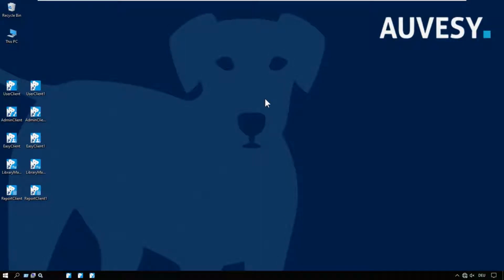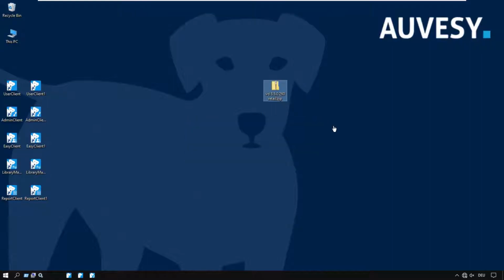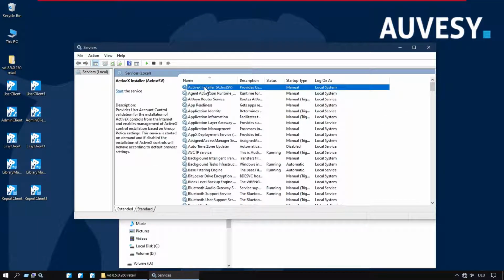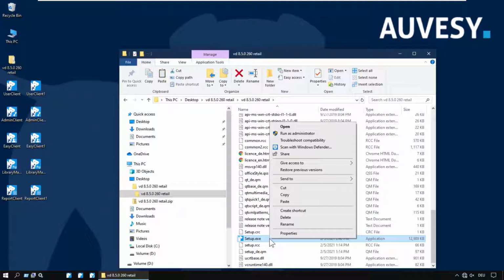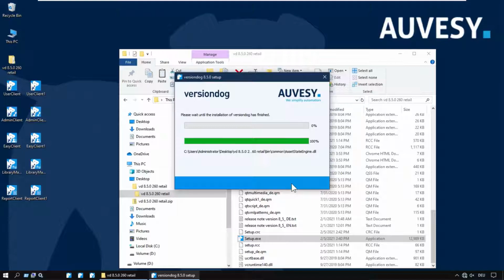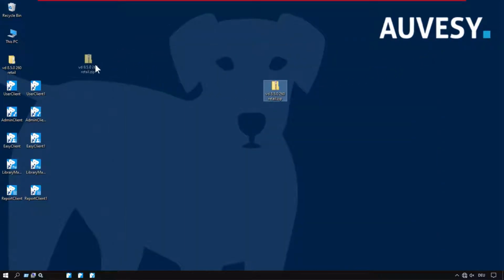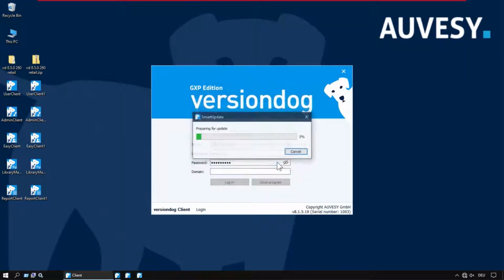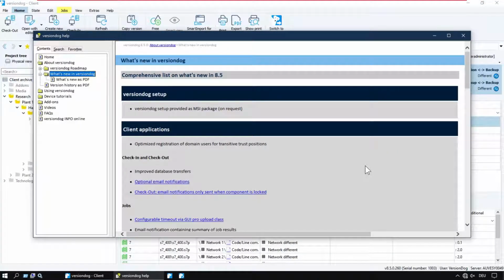Updating versiondog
Quick run-through of a versiondog server update and subsequent client SmartUpdate.
To get the setup files of a new version of versiondog go